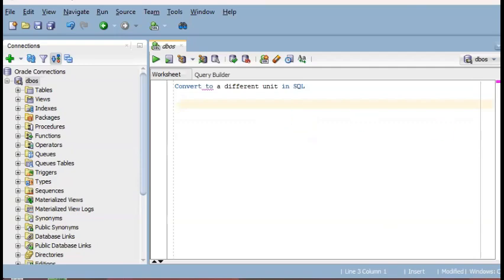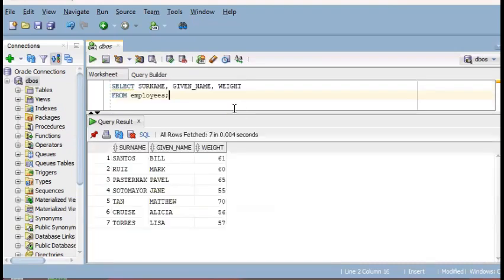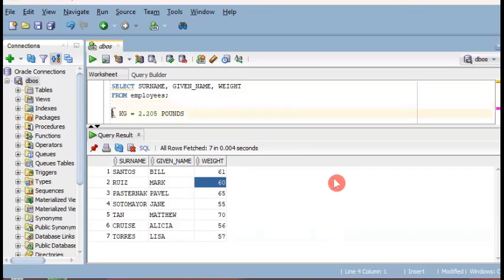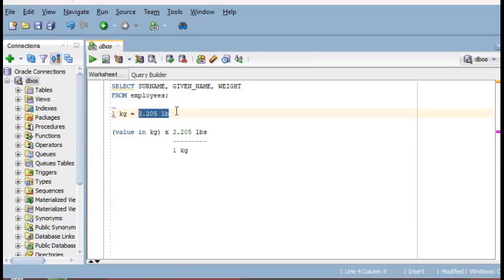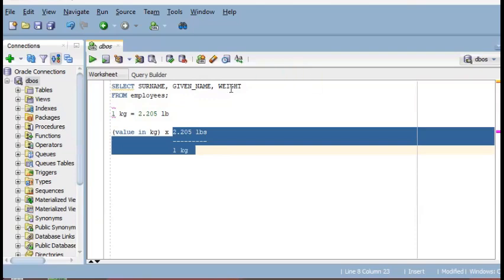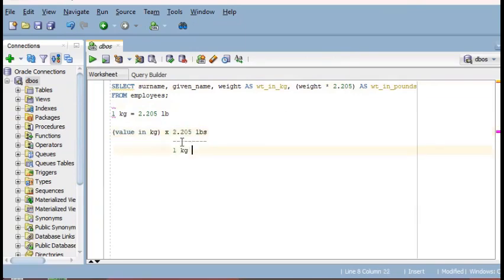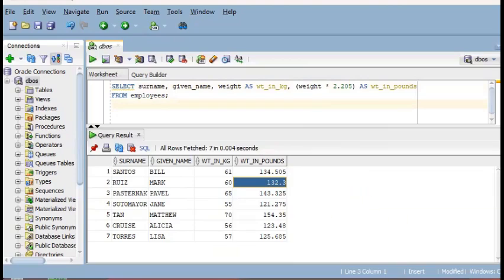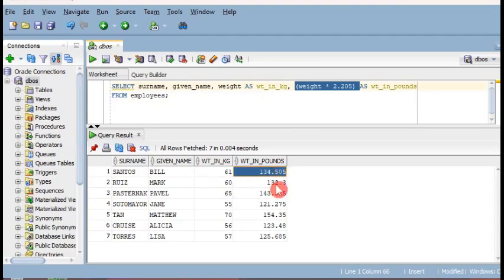Convert to a different unit in SQL | English to metric using SQL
This video is in the playlist called "Derive data in SQL", and in this video, we will learn how to Convert to a different unit using SQL... for instance from an English unit to metric.